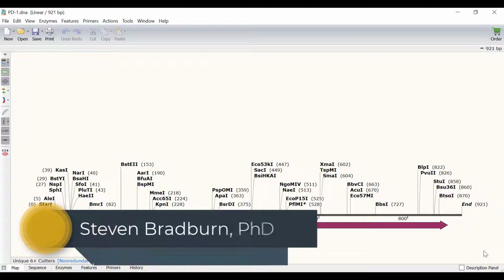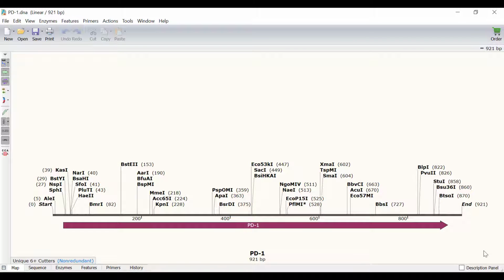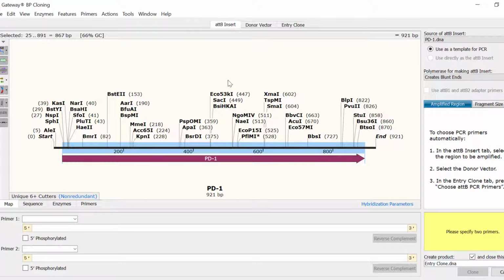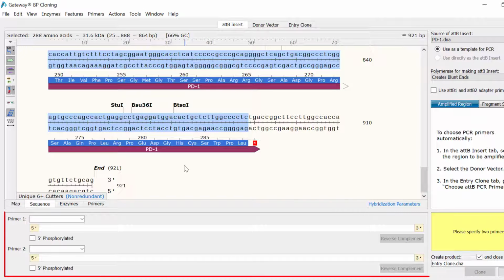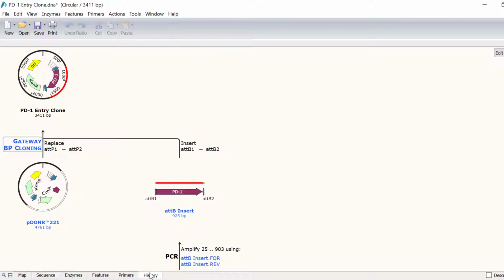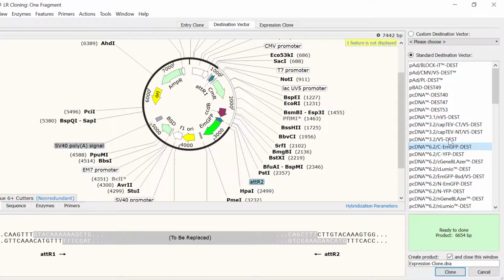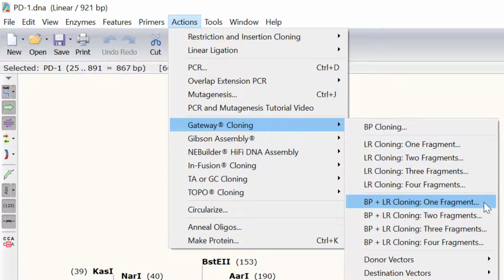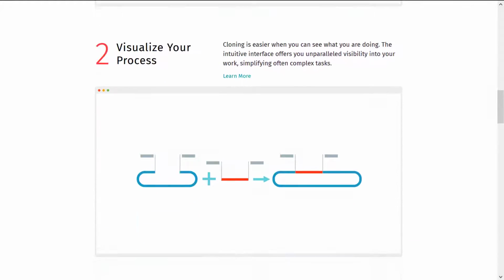Simulating Gateway Cloning In SnapGene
In this tutorial, I will show you how to simulate Gateway cloning with a single fragment in SnapGene.

The first step in Gateway cloning is to perform the BP reaction, which creates an entry clone with the insert flanked by attL sites. The second step in Gateway cloning is the LR reaction, which creates an expression clone where the insert is flanked by attB sites.

Software (SnapGene 5.1.4.1)